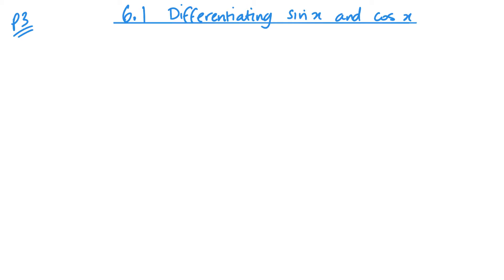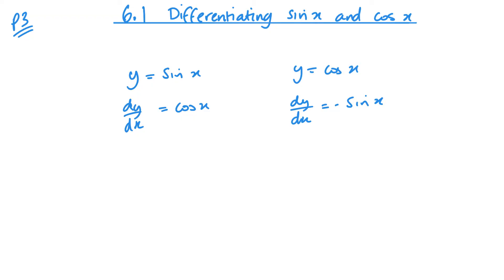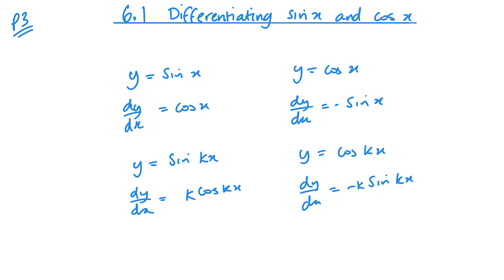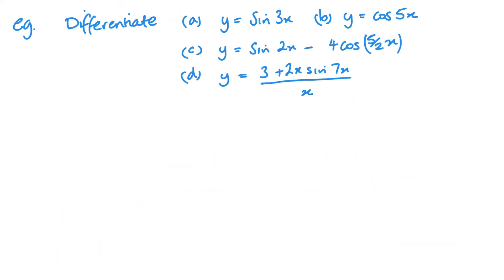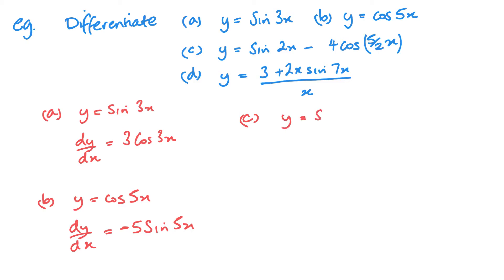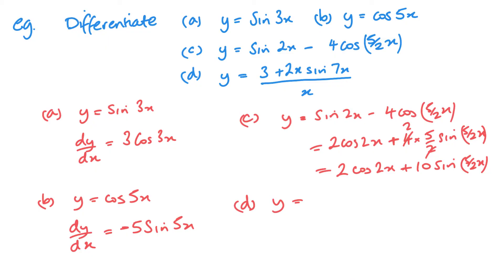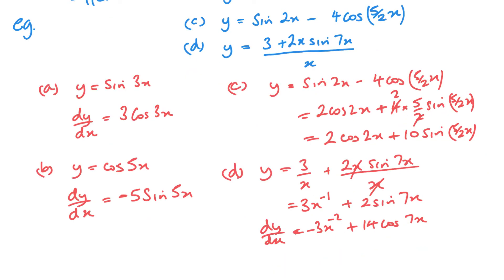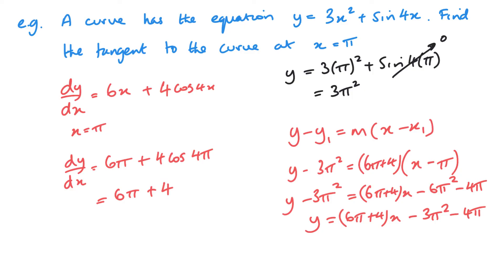Differentiating sin x and cos x (Edexcel IAL P3 6.1)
Pearson Edexcel IAL Pure Mathematics 3 Unit 6.1 Differentiating sin x and cos x